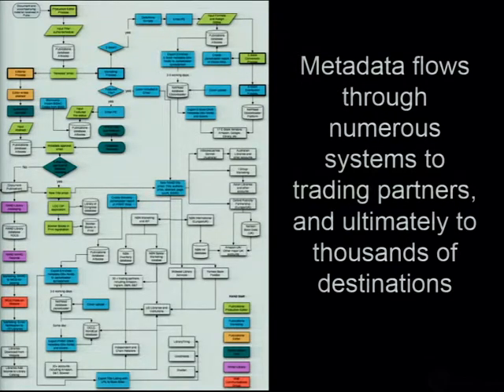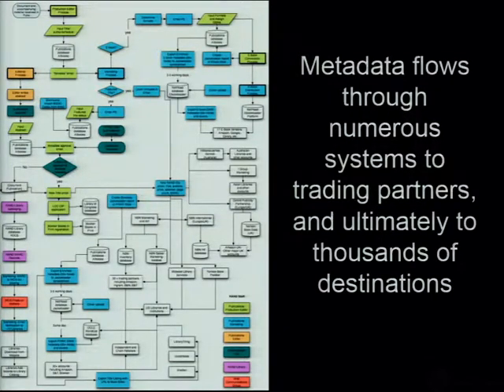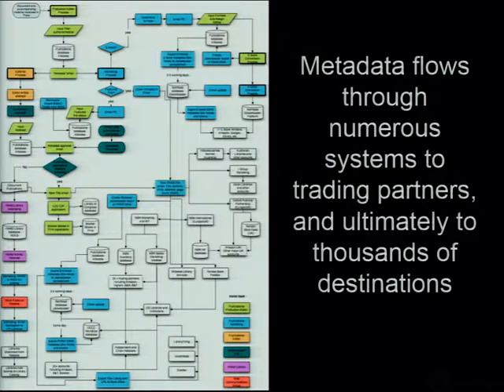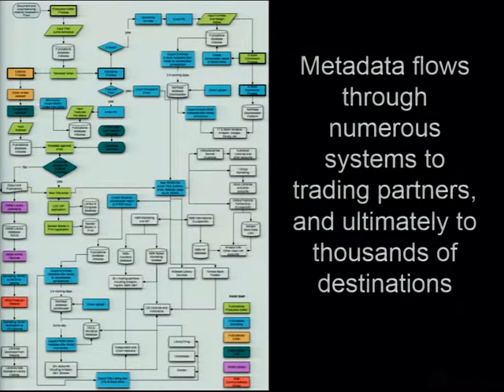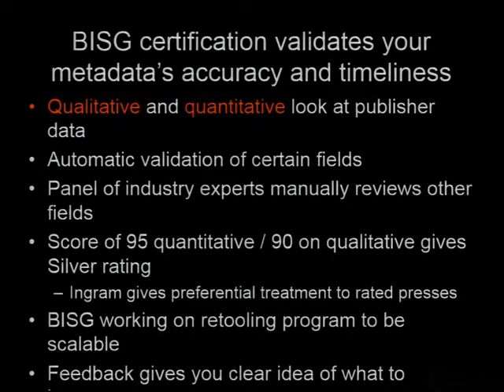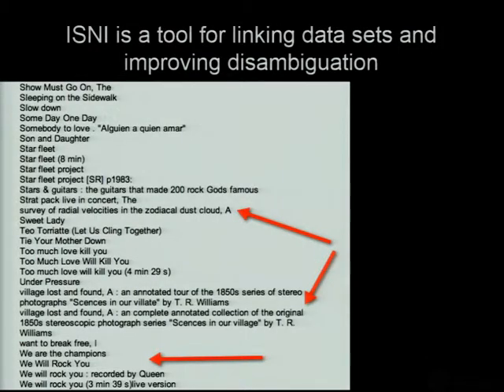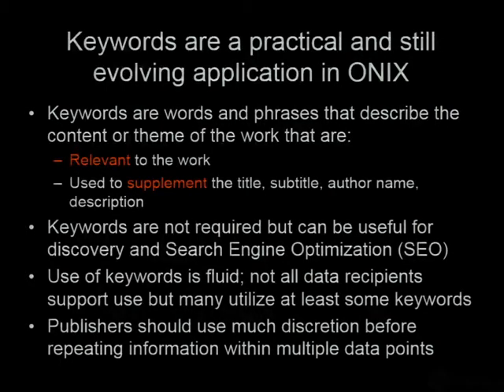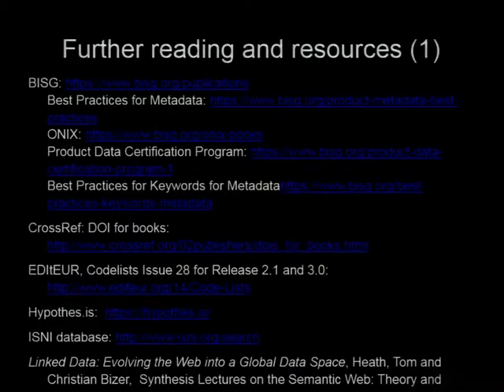05 29 15 SAL A 1130 Warren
Concurrent 5A: Zen and the Art of Metadata Maintenance: Strategy and Tactics for Discovery and Sales
Speaker: John Warren